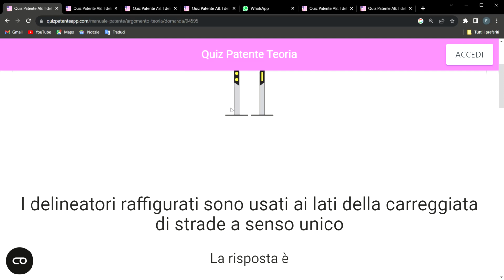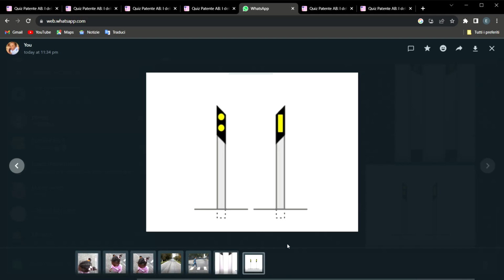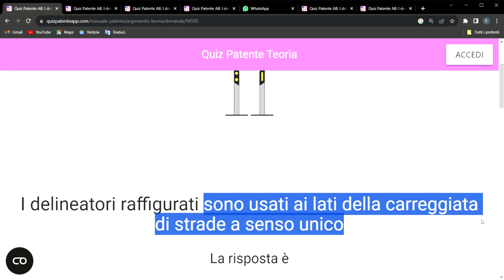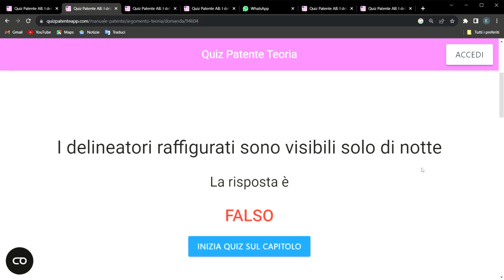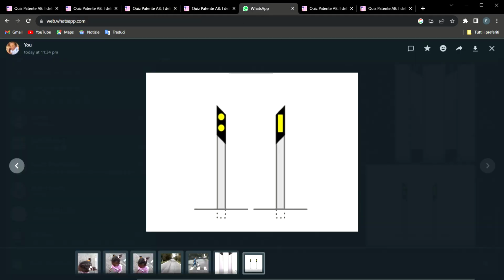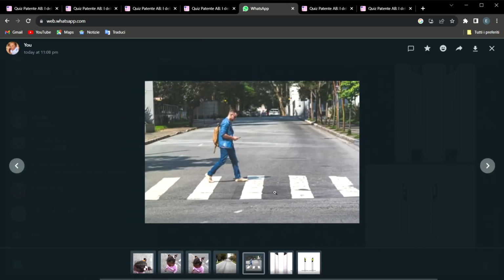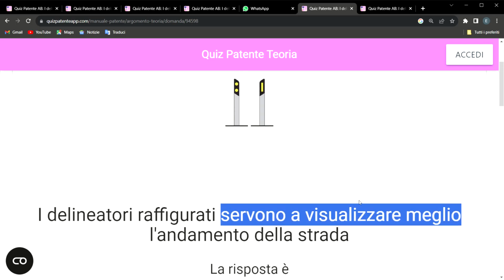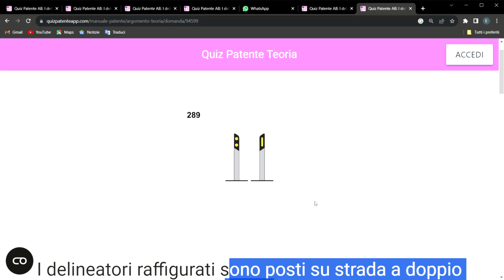Italian Patente Lesson and Quiz in English, (DELINEATORI DI MARGINE PER STRADE A SENSO UNICO).